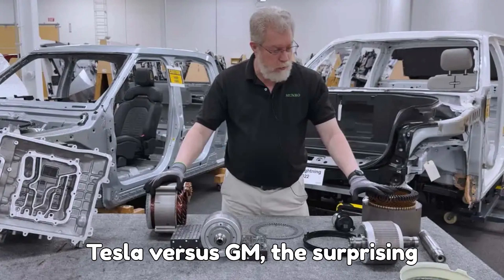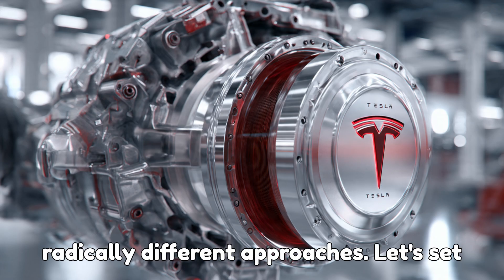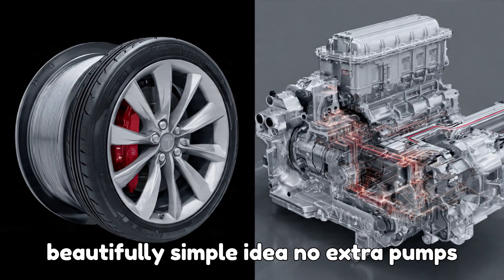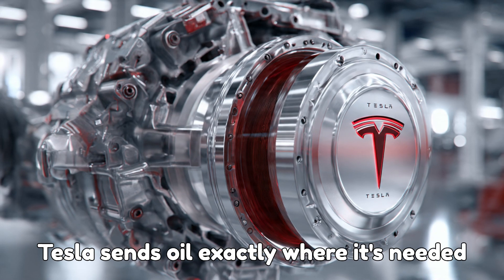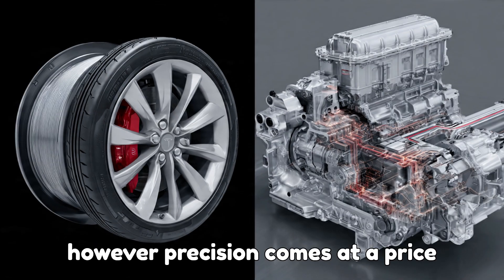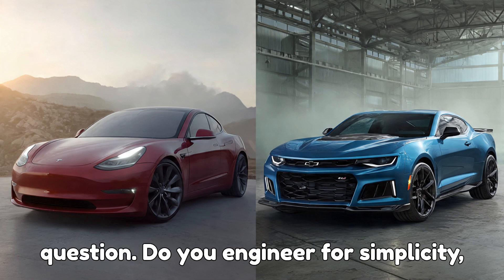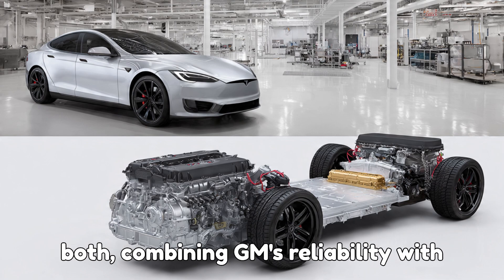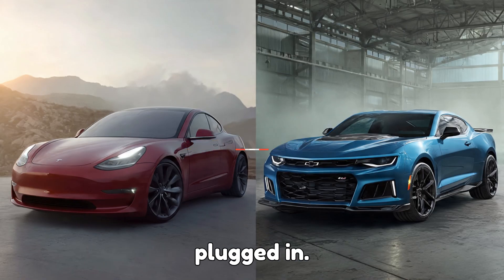Tesla vs GM: The Untold Truth Behind Their Radical Motor Cooling Battle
In this deep dive, we uncover the surprising truth behind how Tesla and General Motors cool their electric motors—and why their strategies couldn’t be more different. From Tesla’s precision oil-pump system to GM’s simple yet brilliant oil-fling design, this video explores how two of the biggest EV manufacturers are rewriting the rules of electric powertrain engineering.

You’ll see how GM’s gravity-based oil cooling focuses on reliability, cost-effectiveness, and simplicity—perfect for everyday EVs like the Chevrolet Equinox. Meanwhile, Tesla’s high-pressure oil circulation system aims for surgical precision, keeping key components perfectly balanced for maximum efficiency in performance EVs like the Cybertruck and Model S Plaid.

We’ll break down how each method works, what the pros and cons are, and which one could define the future of electric vehicle design. You’ll also learn how Tesla reduces eddy currents, why GM trusts physics over pumps, and how both approaches could merge to create the most advanced cooling system ever built.

If you love detailed EV engineering insights, smash that Like button (let’s hit 10,000 likes!), drop your thoughts in the comments (we’re aiming for 1,000 comments), and Subscribe to EVPedia for more breakdowns that keep you plugged into the electric revolution. Don’t forget to hit “Hype” to boost this video on YouTube’s leaderboard!